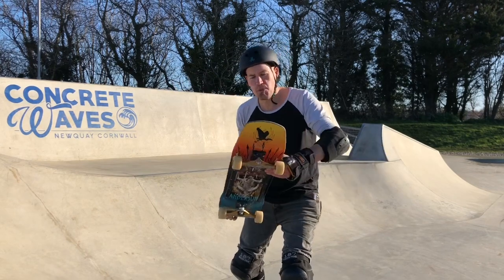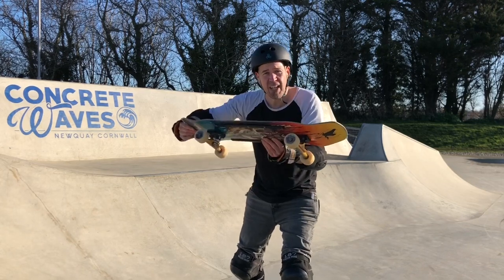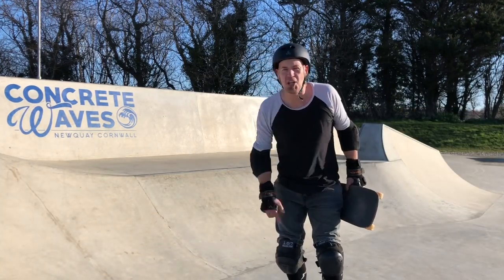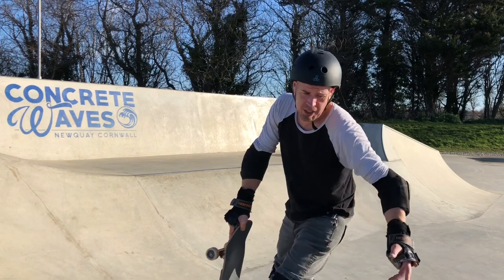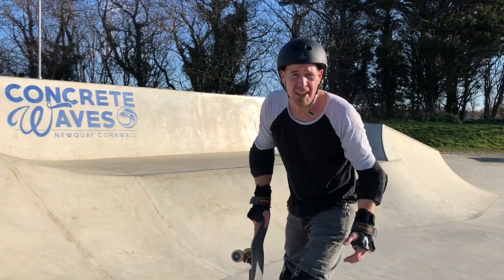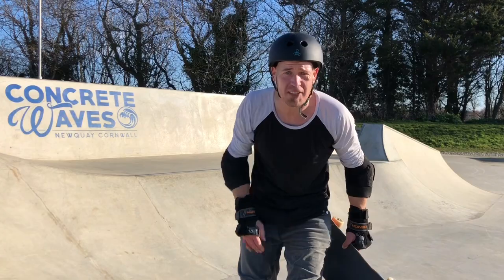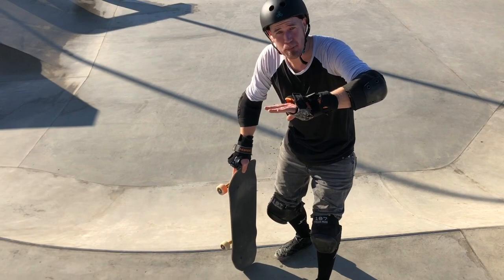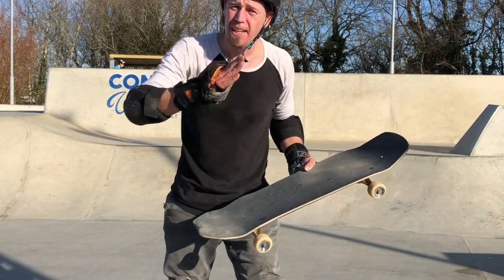Learn to Axle Stall (Frontside) on a mini ramp on a Skateboard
In this episode I’m learning the Frontside Axle stall on a mini ramp at Concrete Waves Skatepark in Newquay.
All music recorded by Jon Bishop, for more info go